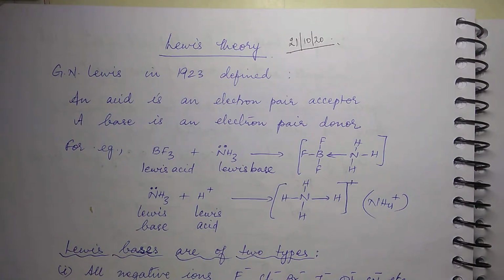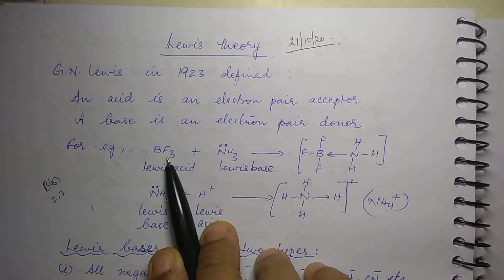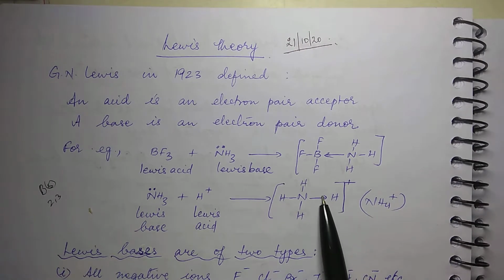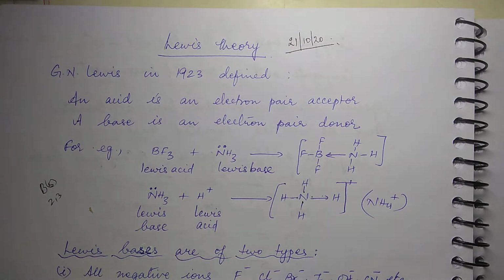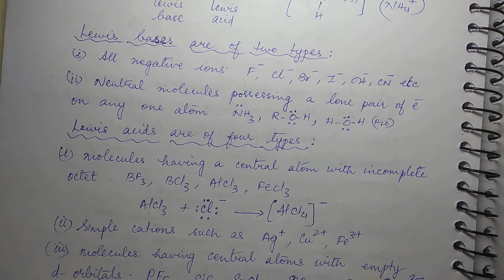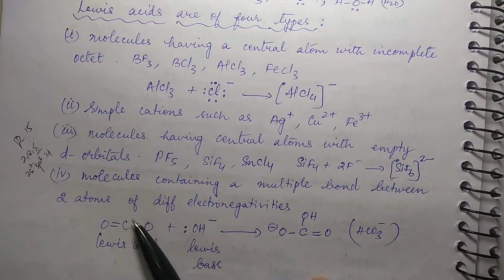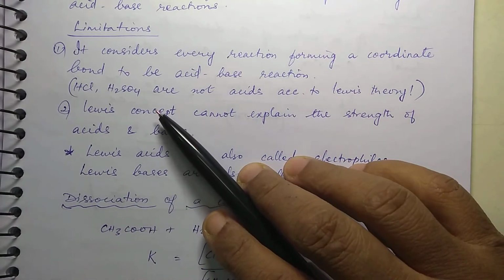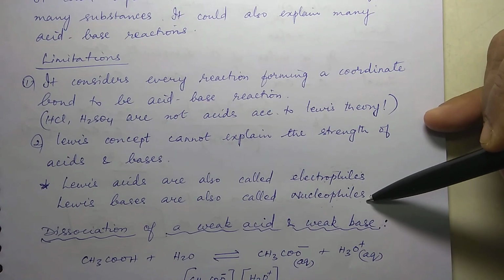C11 chemistry.. Equilibrium lecture....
Lewis theory